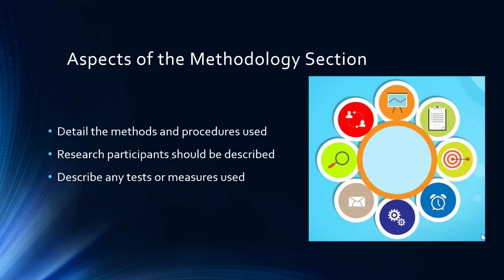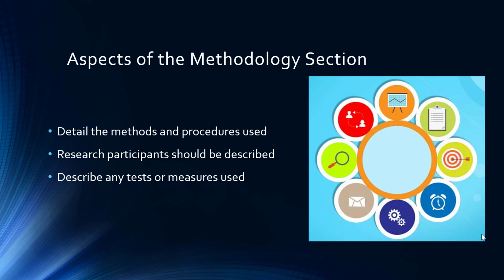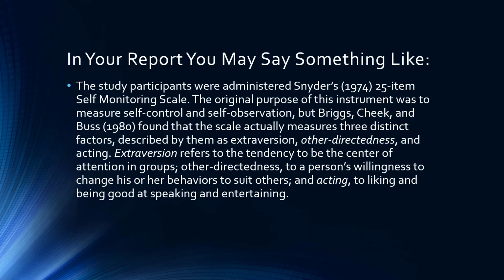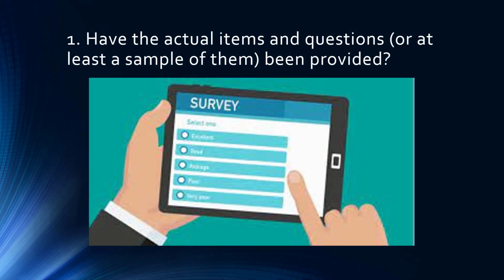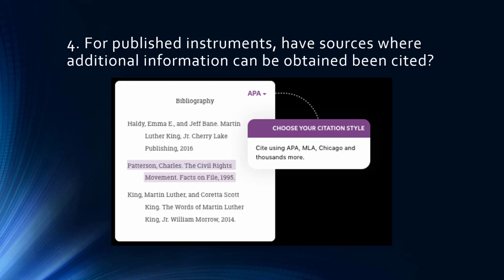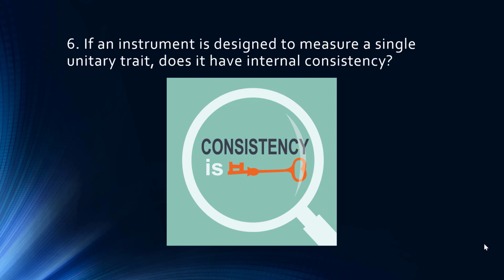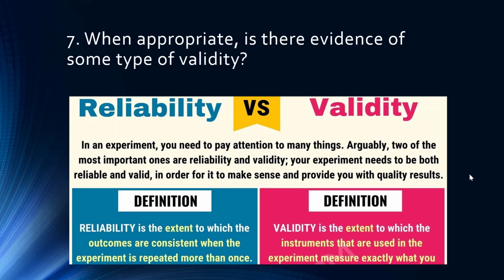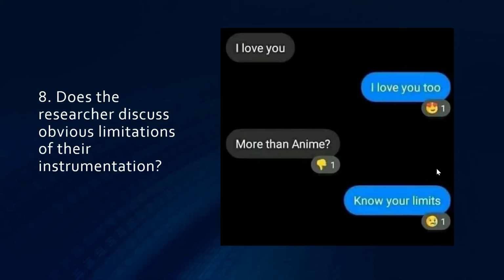Key Aspects of the Intro & Methodology Section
In this video lecture I briefly review key aspects of the introduction section, discuss key components of the methodology section, and then I conclude the lecture with a discussion of questions one should consider when selecting or evaluating instruments.